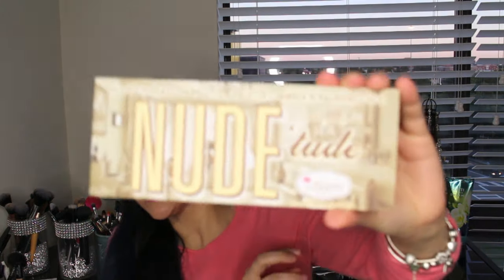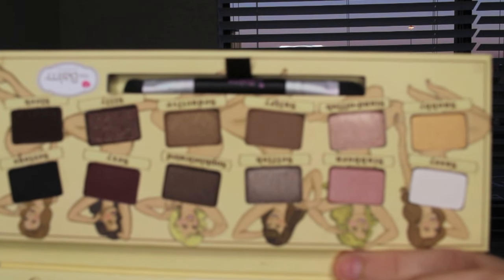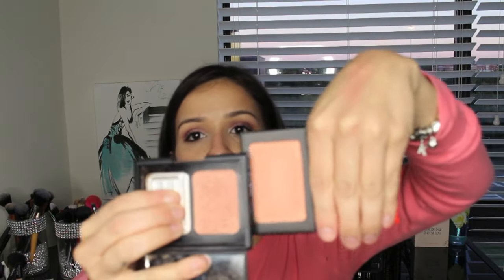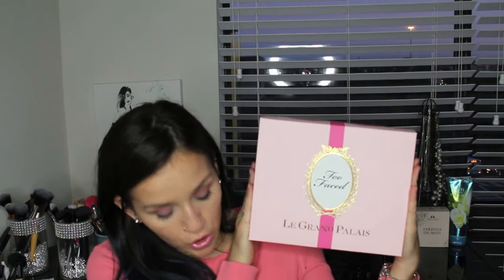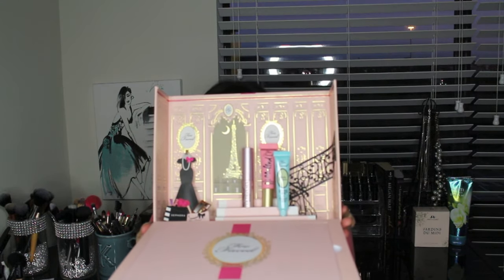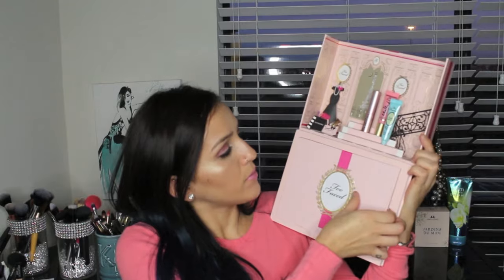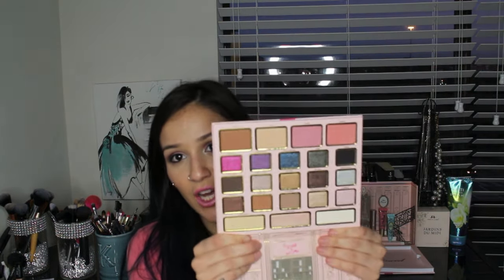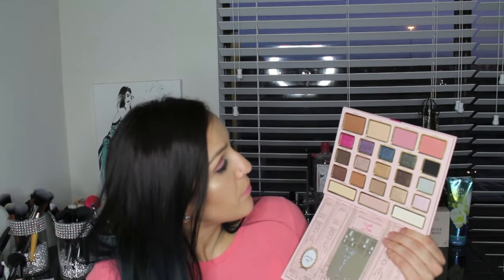HAUTELOOK & SEPHORA HAUL | THE BALM, TOO FACED, & HOURGLASS | AudaciouslyKari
hey loves! here is a haul for you :) I def recommend signing up for email notifications from hautelook.com so you don't miss the next sale on high end make up!

camera used: Canon EOS Rebel T5i